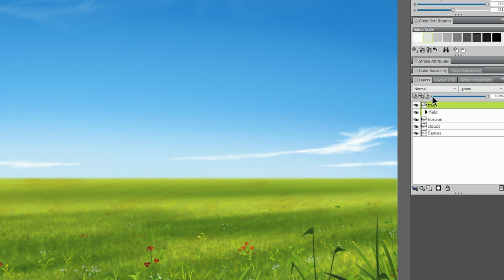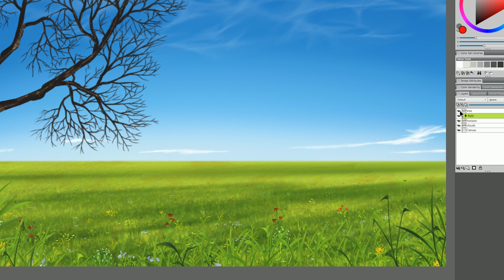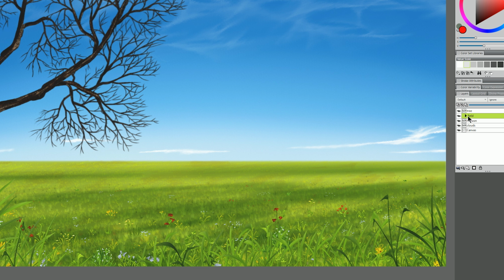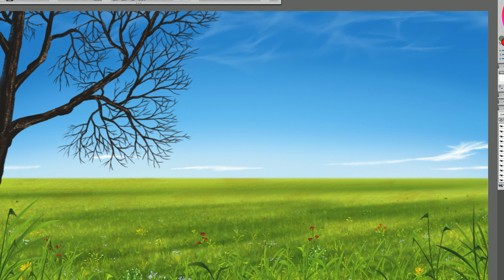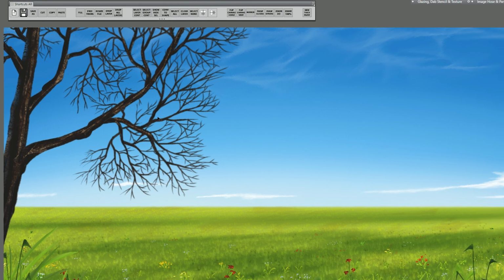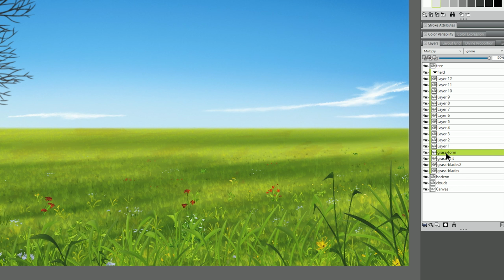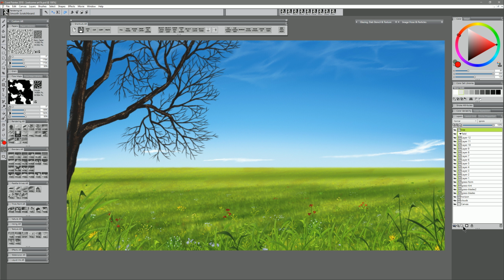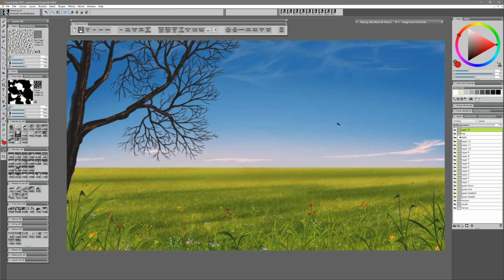How to FIND & ISOLATE a Layer (Digital Art Tutorial)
Have a lot of layers and can't find the one you're looking for? I'll share some tips that will help you locate a specific layer and isolate it. I'm using Corel Painter, but you can follow along with other art applications as well.